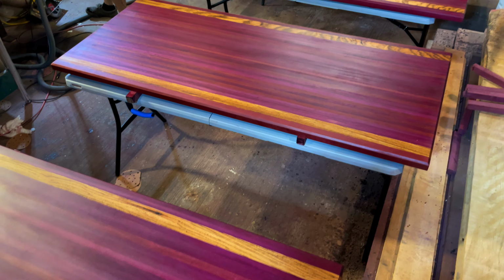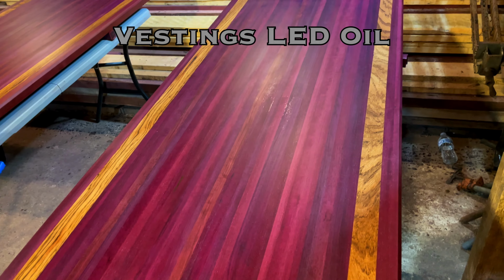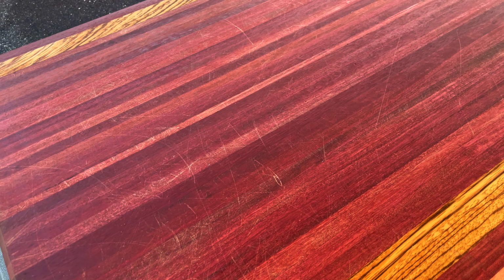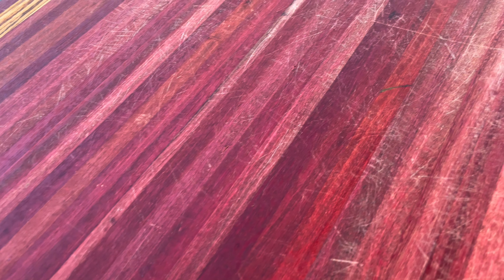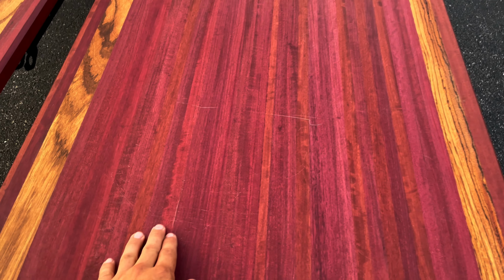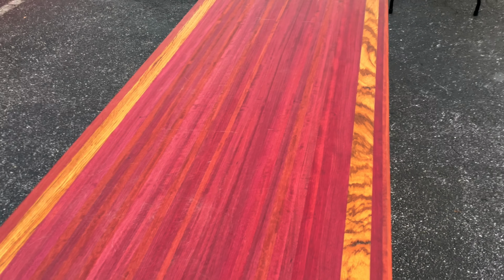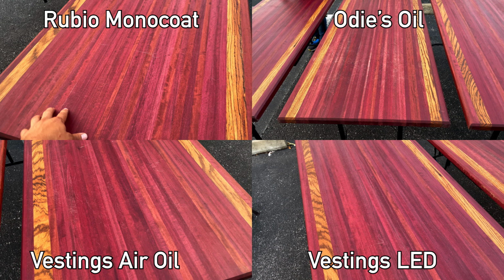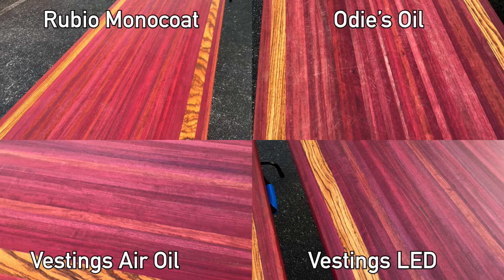Odie's Oil vs Rubio Monocoat vs VestingsUSA THE RESULTS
This is the results video comparing @Odiesoil   @rubiomonocoatusa and VestingsUSA

I’m taking suggestions for the next comparison video; I'm thinking about comparing cutting board finishes, to see which one is best.

we are not sponsored by any of these companies, and we are not getting any benefits for the results of this video. here's the links the the companies web sites if you want to learn more about them.

MadeAtTheFarm.com